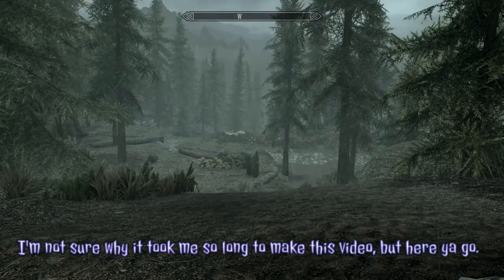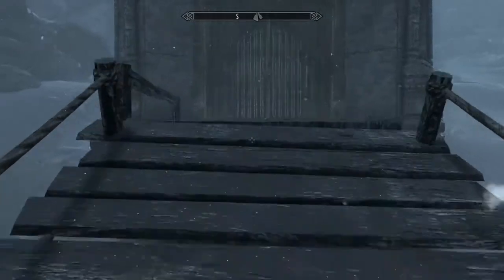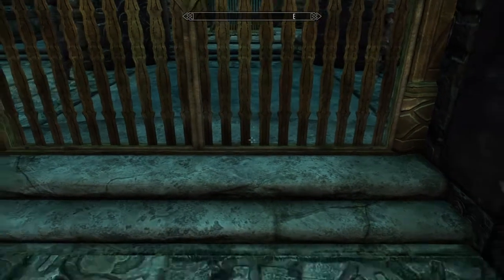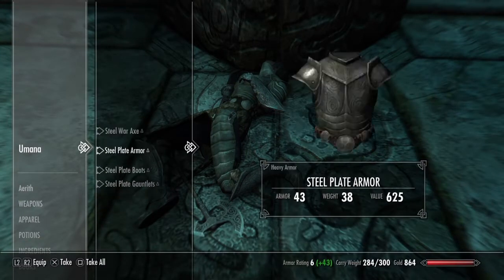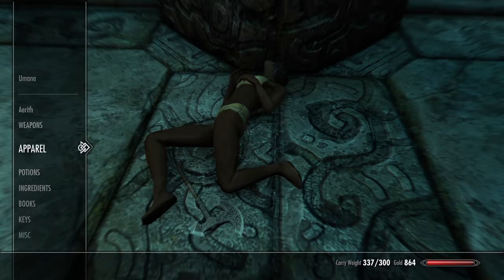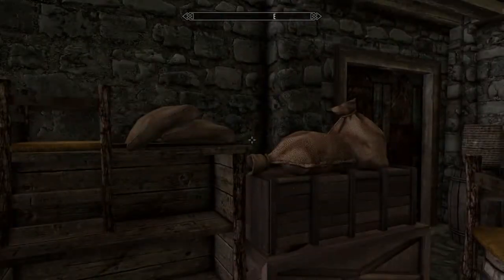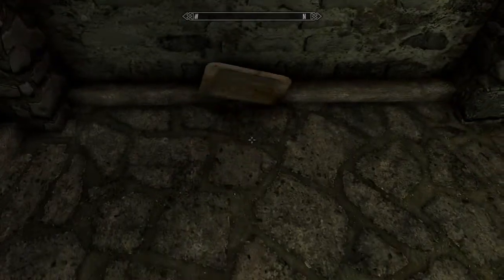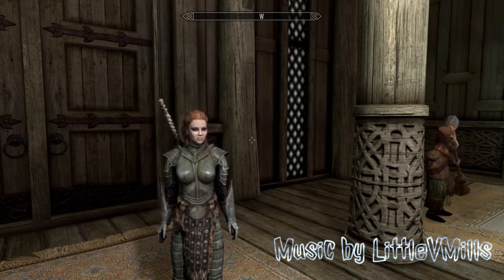Skyrim - My Level 1 Build (early-game strong equipment)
I've been using this method since the PS3 version, and it's never let me down.
Of course, getting the Ebony Blade this way voids the  trophy for obtaining 15 Daedric Artifacts, so be wary.